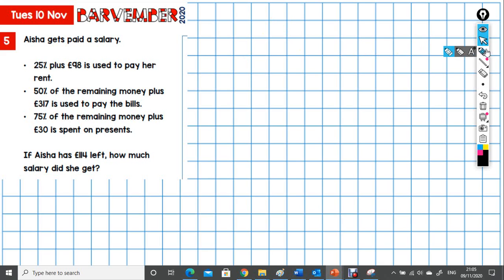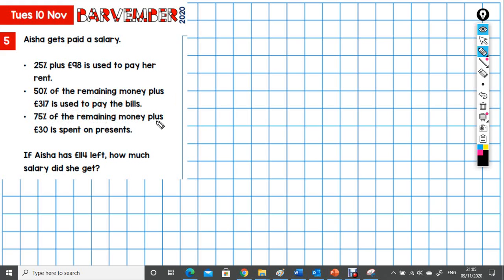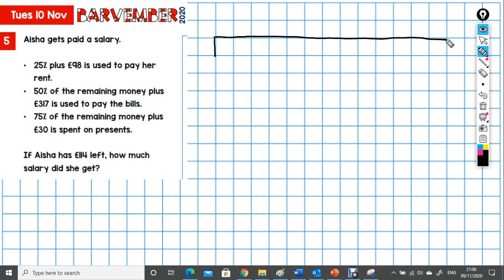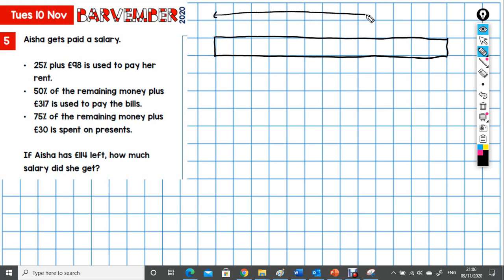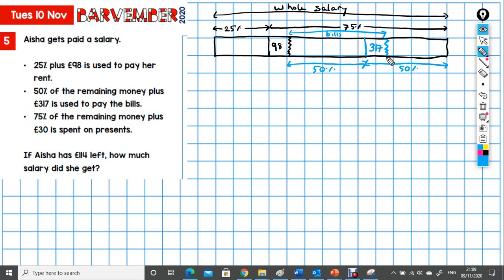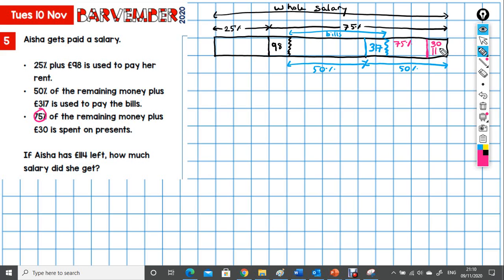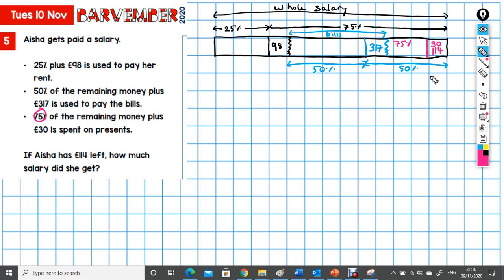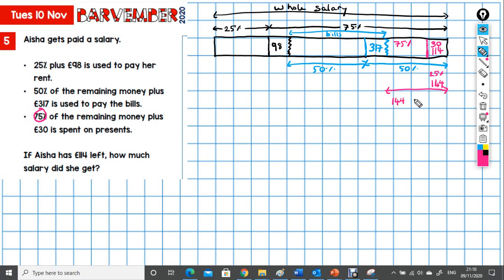Word problem solved with bar model 10 Nov 2020 Barvember solution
Aisha gets paid a salary